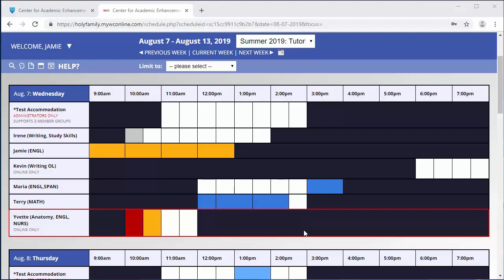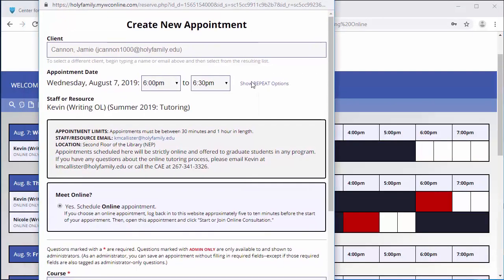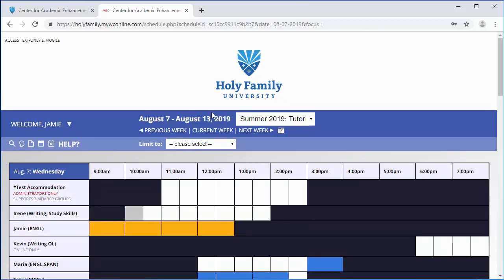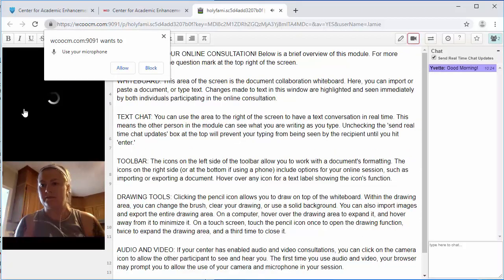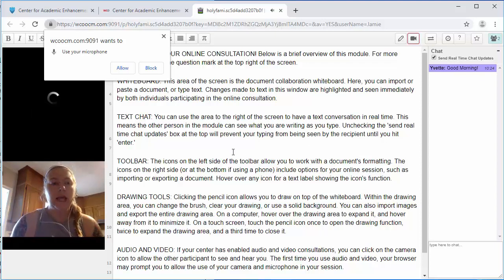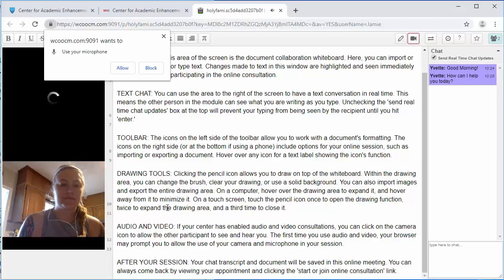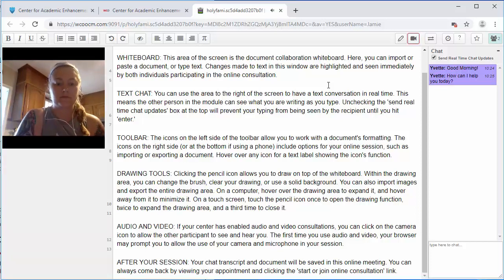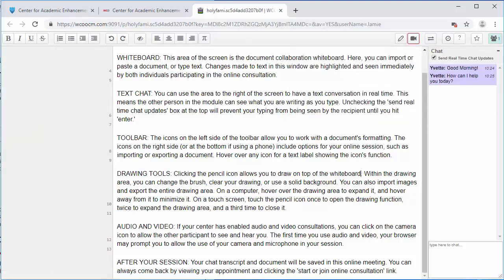How to set an online tutoring appointment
Holy Family University Academic Advising Office presents "How to set an online tutoring appointment". To learn more about the Academic Advising Office, please